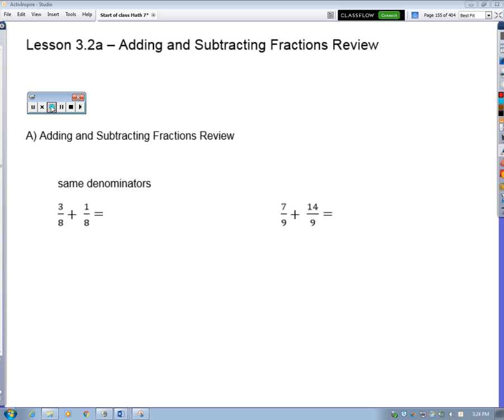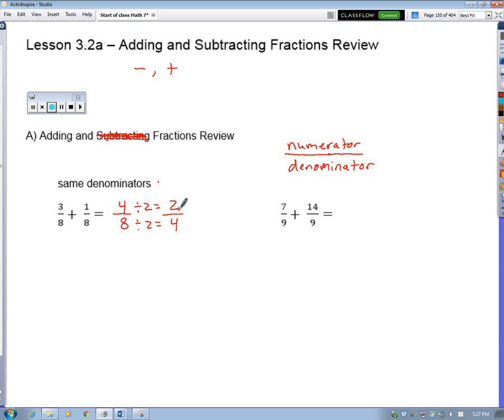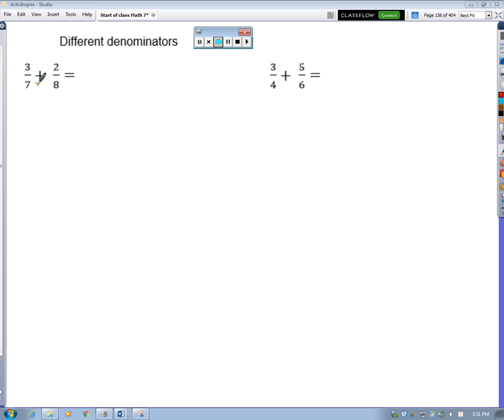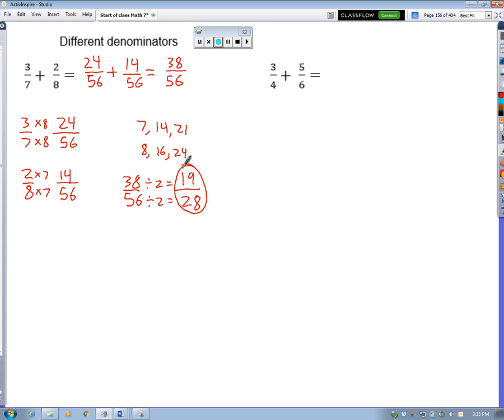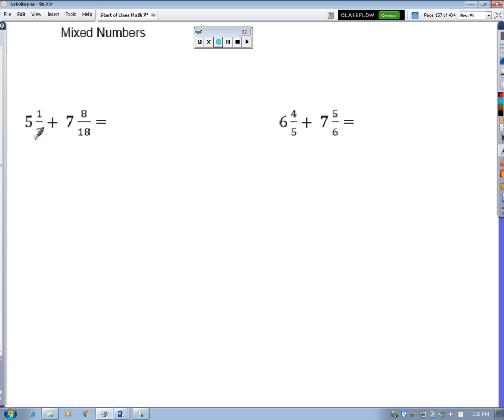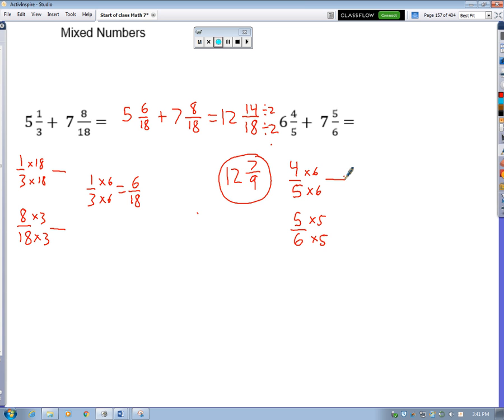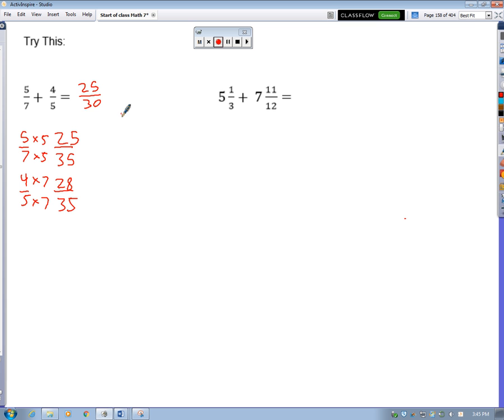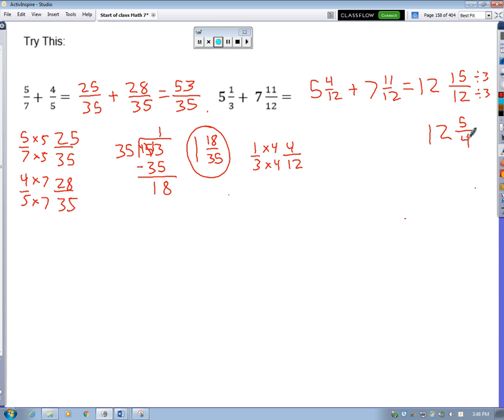3.2a - Adding and Subtracting Fractions Review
This is a review of how to add and subtract fractions.  Watch the parts of it you need to help you remember how to do this.